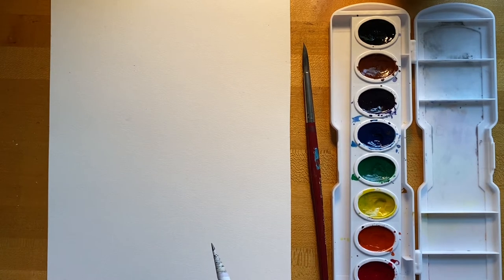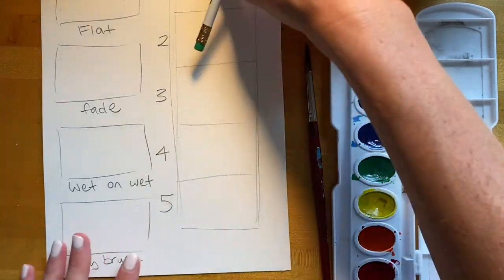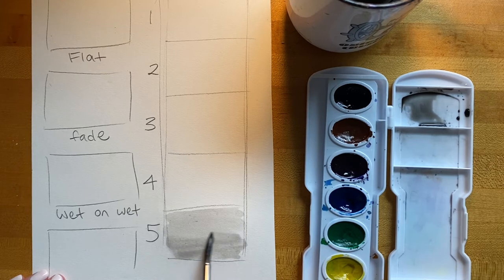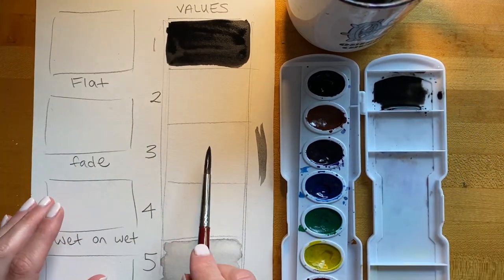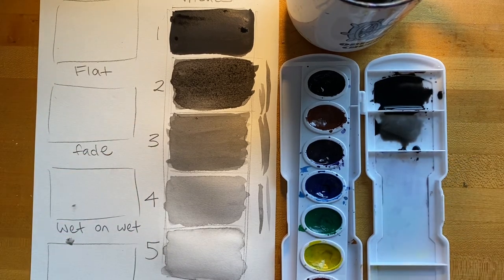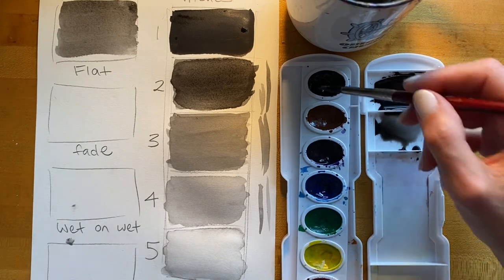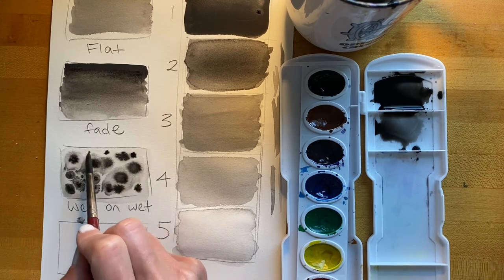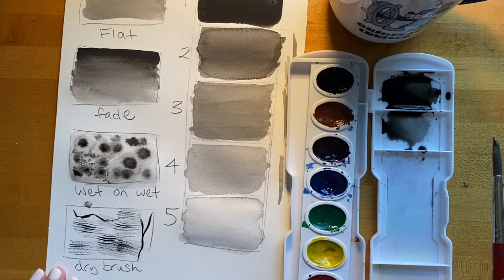Watercolor Values and Basic Techniques